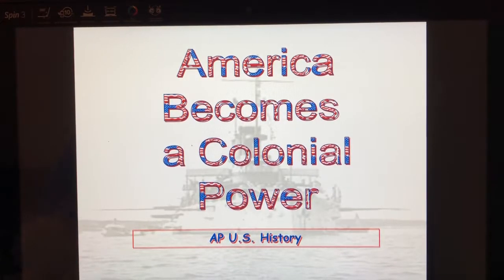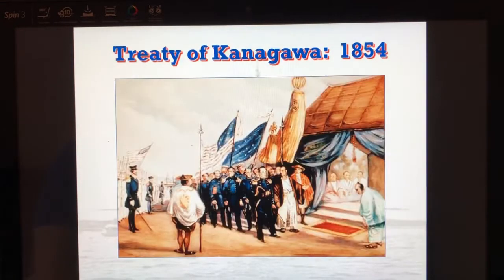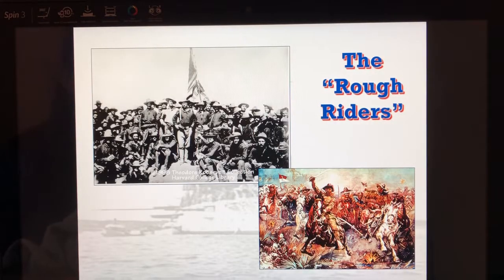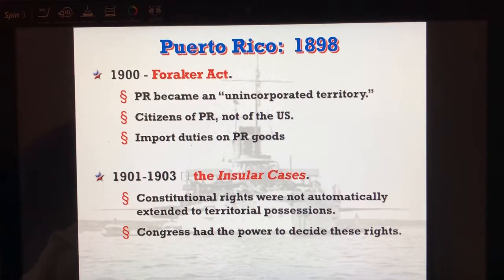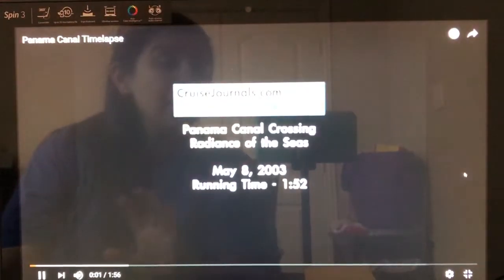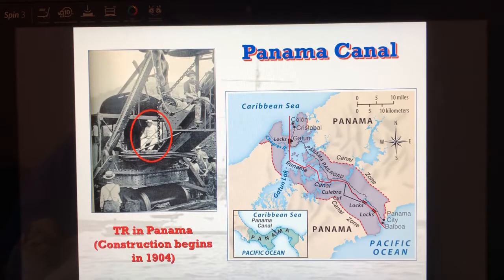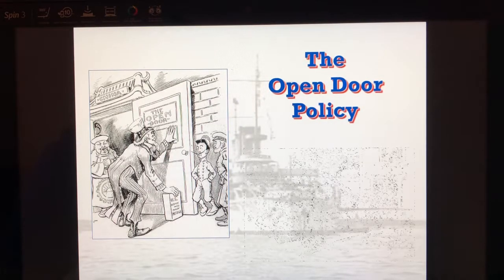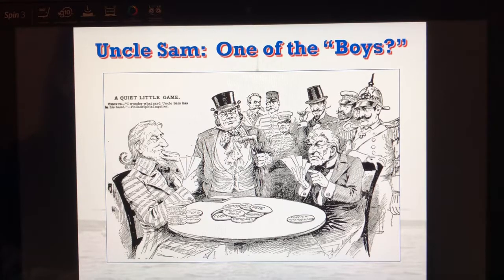80D2192A DED2 4BBC 99AC 935F144DEBD2